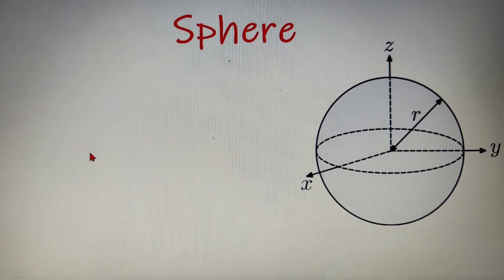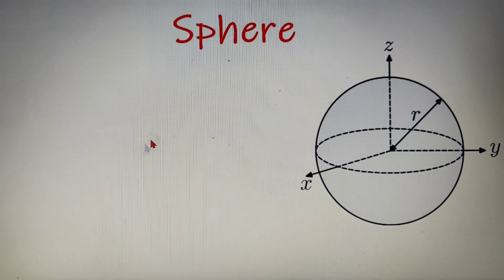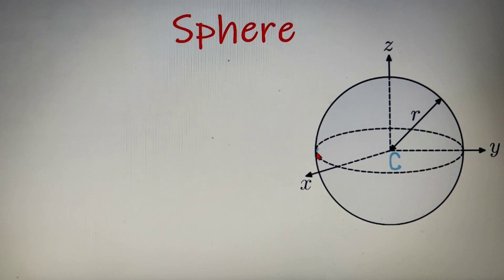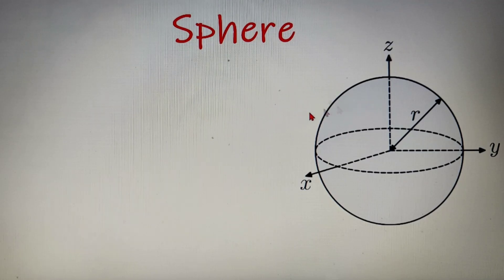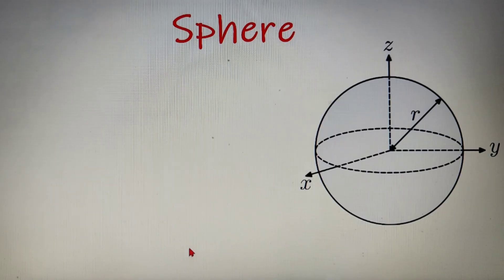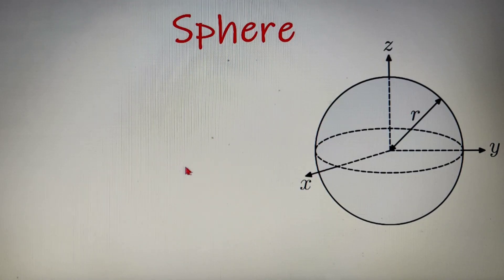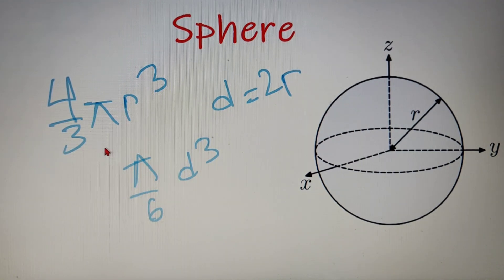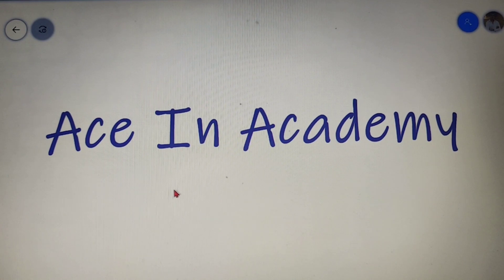Sphere || All basic and fundamental properties || Solid Figures || 3 - D shapes || Mensuration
This lecture will teach you all the basic topics of the Sphere and you will get a clear understanding of the topic.

This is an important topic for class 9 and class 10. This lecture will also clear your basics if you are sitting for any competitive exam or any maths olympiad.

Topics Discussed in the video:

1. What is a Sphere?
2. The center of a Sphere
3. The radius of a Sphere
4. The diameter of the Sphere
5. Basic properties of a sphere
6. Surface area of a sphere
7. Volume of a sphere
8. Planes of symmetry of a sphere